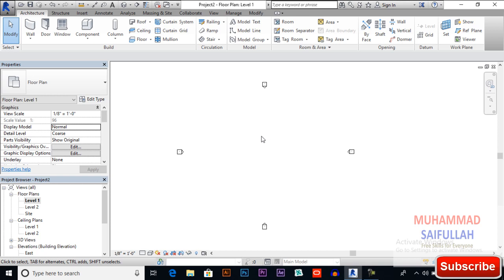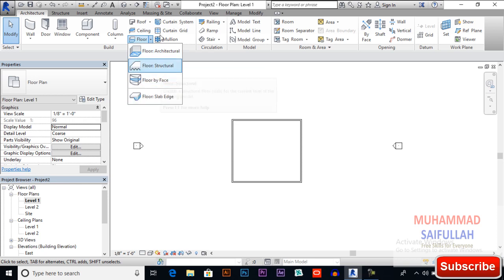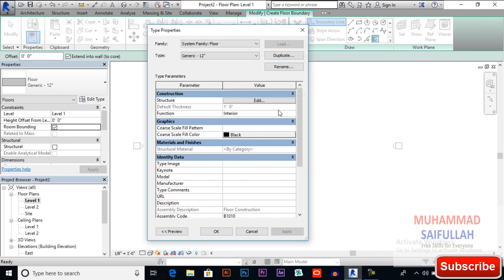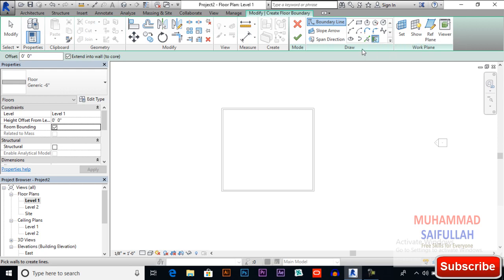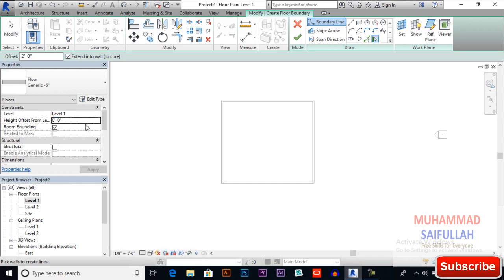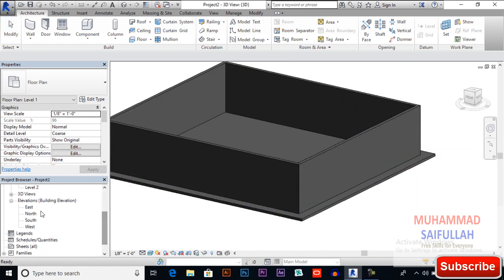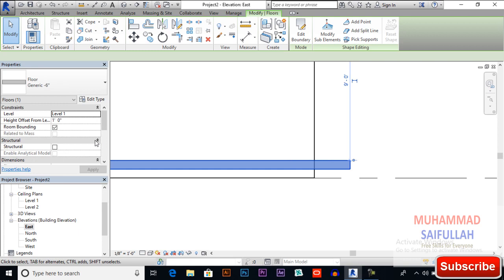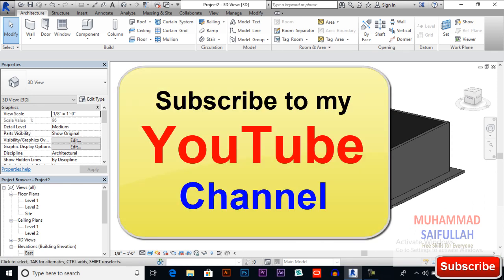Revit Architecture Tutorial: How to work with floors |How to Create Floor in Revit Architecture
This Revit Architecture tutorial shows how to work with floors in the Sketch mode or any draw method in Revit Architecture.
In the next video we will discuss custom floors in Revit.

Additional Tags: l'oreal, loreal, facade, curtain wall, material, glass concrete, architecture, family, Structural, Beam, Column, Beam System, Light, family, family editor, street light, Revit, Architecture, House, Reference Plane, Detail Line, Floor,, BIM, Building Information Modeling. Building, Roof, Roof by element, Roof by extrusion, How to model a roof in revit, Revit City, Revit 2018, Revit Turorials, Revit 2017, Revit Autodesk, Revit Architecture 2017, Revit Array, Render, AutoCAD, How to model in Revit, learn Revit, Revit Biginner tutorial, Revit tutorial for Beginner, Revit MEP, Revit Structure

revit architecture tutorials in urdu
revit architecture tutorials for beginners 1
revit architecture tutorials in hindi
revit architecture tutorials for beginners
revit tutorials in english
revit architecture tutorials for beginners 2017